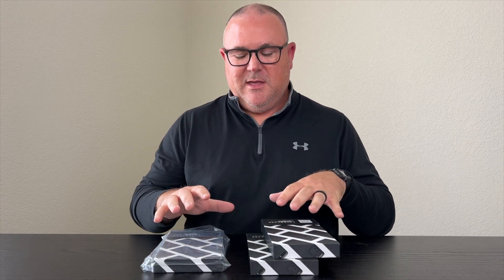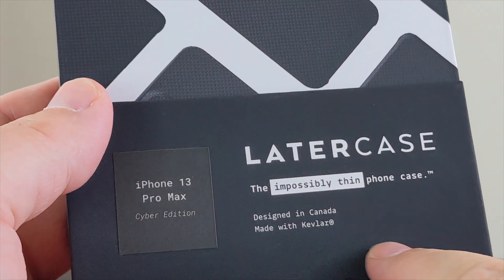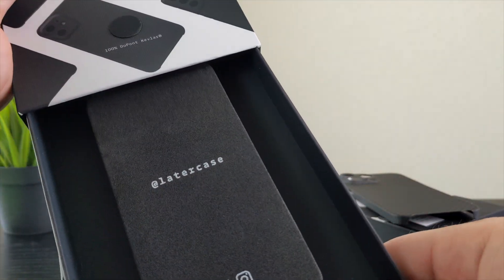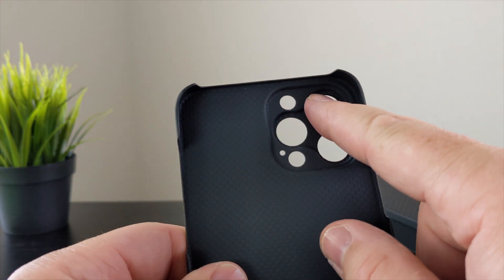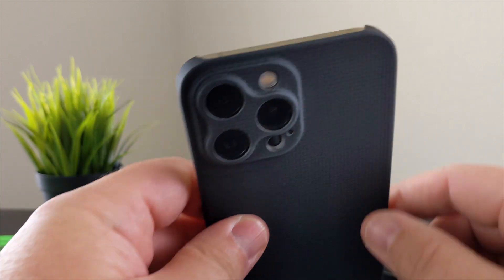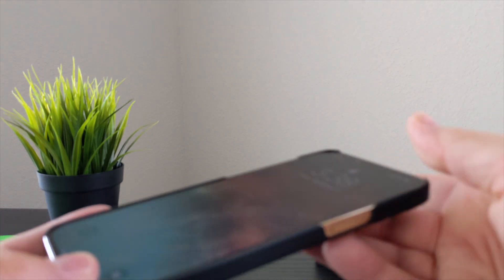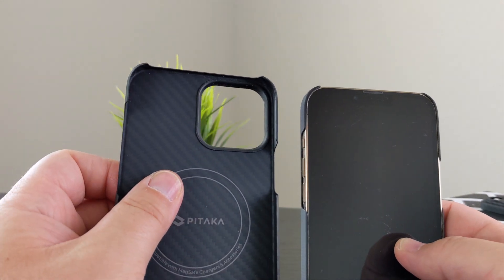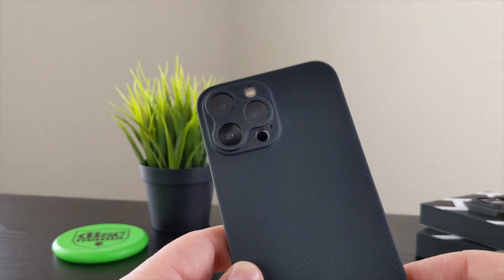Latercase Midnight Edition close up look and review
In this video we are taking a close up look at the new Midnight Edition of Latercase by Lew @UnboxTherapy. This ultra thin case is perfect if you are looking for light scratch and bump protection, and want to maintain as close to a "case-less" feel in the hand.

This is a new color, black on black, for Latercase and we compare it against previous versions as well as the Pitaka MagEZ case.

If you need a glass screen protector. I use and recommend the Spigen EZ Fit screen protector. If you would like to find out more about that or pick one up on Amazon, links are below.

00:00 Introduction
01:21 Unboxing
04:20 Close Up Look & Review
10:32 Pitaka Comparison
11:30 Final Look and Closing Thoughts